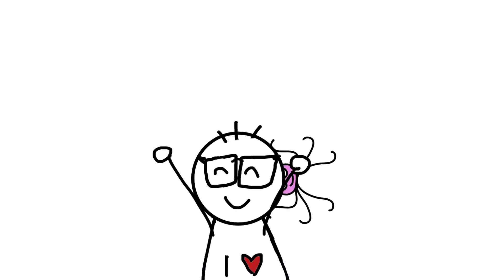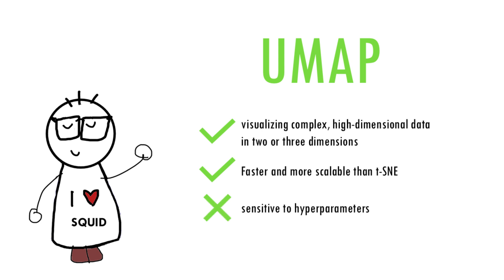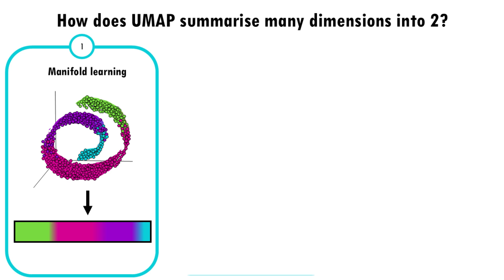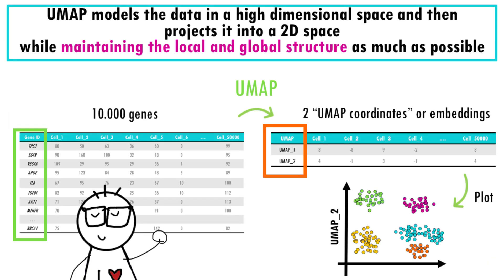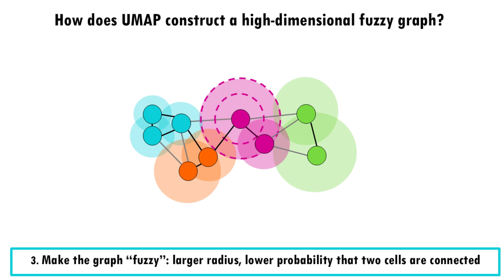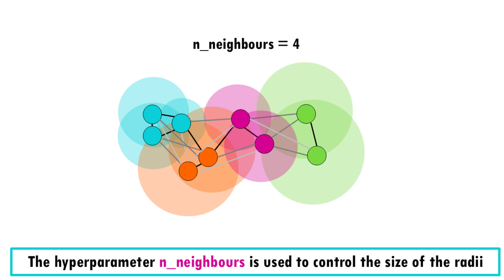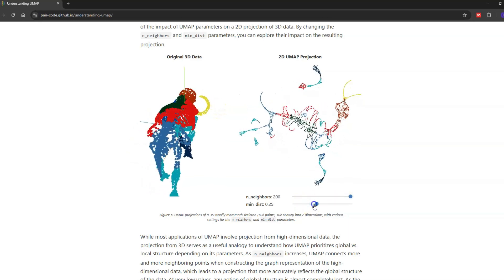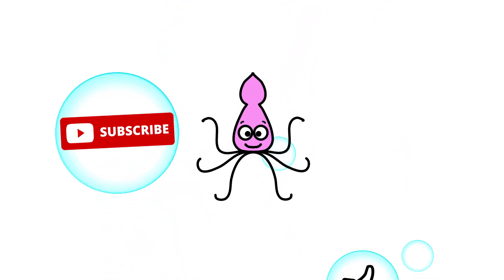UMAP - simple explanation with an example!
In this video, I will give you an easy and practical explanation of Unifold Manifold Approximation and Projection (UMAP) and how to use it to visualise biological datasets.

More UMAP resources:
If you would like to know more about UMAP, check out:
UMAP: a really cool webpage which compares t-SNE and UMAP. You can play around with the hyperparameters and how they affect the 2D UMAP
projection of a wooly mammoth!
UMAP: a simple explanation of the key concept in UMAP.
A deeper dive into the maths behing UMAP.